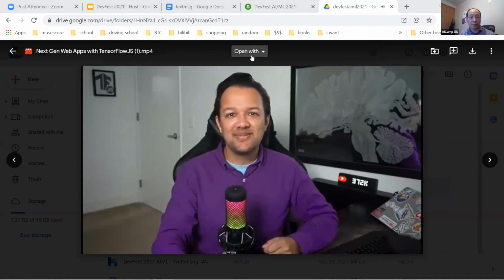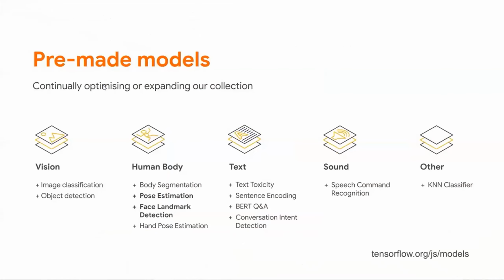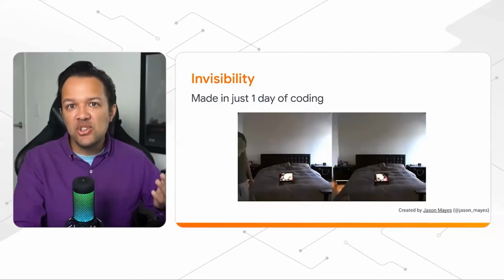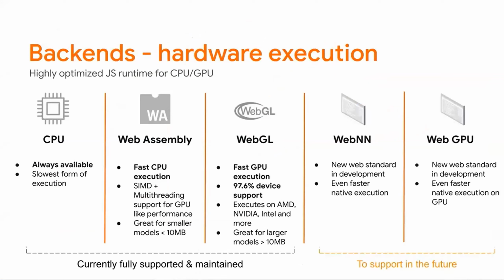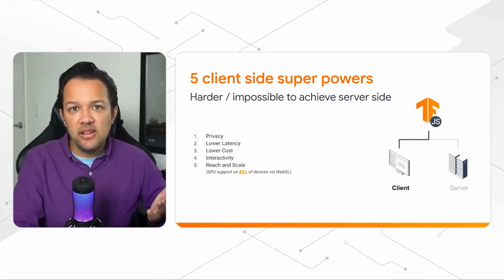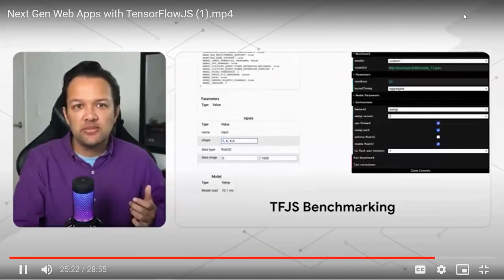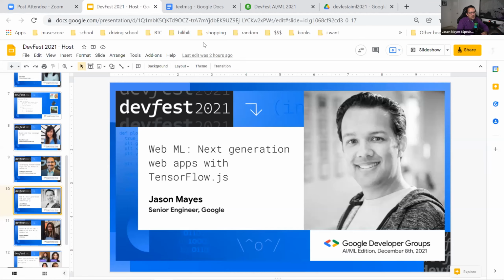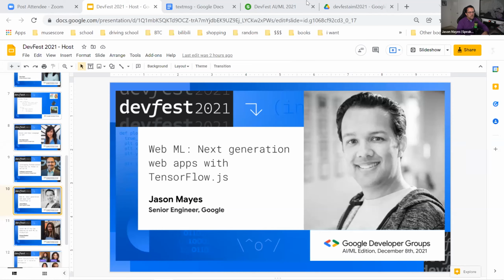DevFest2021 - AI/ML: Web ML: Next generation web apps with TensorFlow.js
Join Jason Mayes, Senior Developer Relations Engineer for TensorFlow.js at Google who will cover the state of Machine Learning in JavaScript in 2021. Through inspiration of its creative business applications we are seeing in use today, along with some of the APIs + libraries you can use to get started, learn how to build next gen web apps that by today's standards have superpowers which may just help you bring your next startup or company idea to life and give you an edge over your competitors.

With the growing popularity of TensorFlow.js (an open source machine learning library written in JavaScript) which has seen exponential growth in developer usage since 2020, now is the time to up-skill, take your first steps, and for decision makers to understand what is possible in JavaScript - the world's most popular programming language, it may surprise you. Did you know Node.js can run up to 2x faster than Python for end to end ML inference tasks? This fast-paced talk aims to educate, inspire, and enable you to rapidly prototype your next idea faster than ever in this amazing industry. Suitable for everyone, no matter what your background in Machine Learning / Web Technologies. Everybody is welcome!